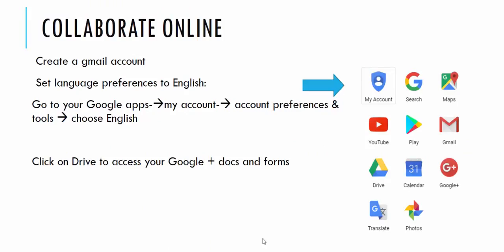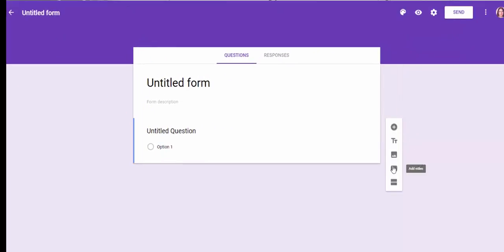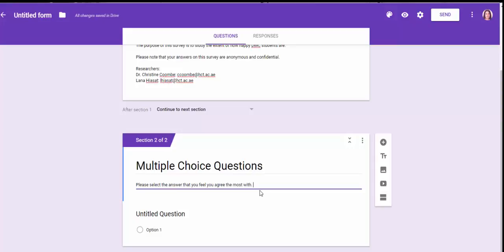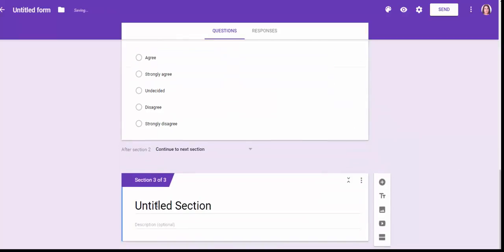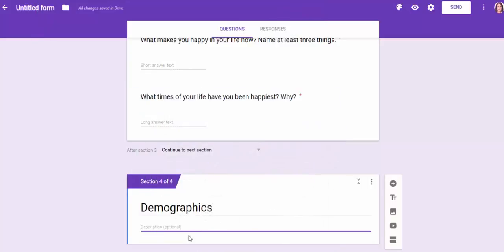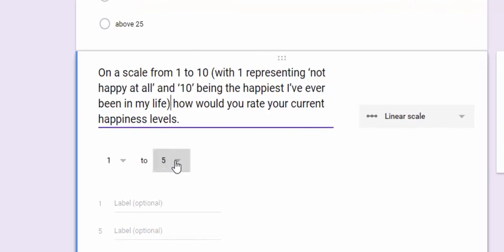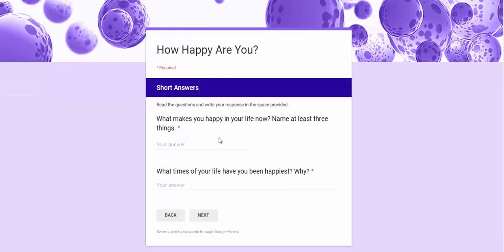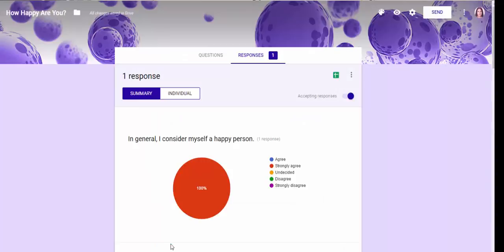Google Forms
How to create a Google Form for an online survey